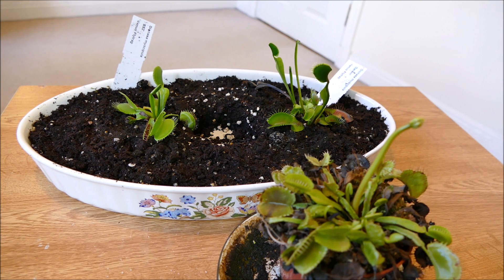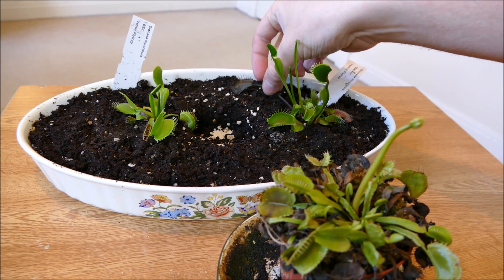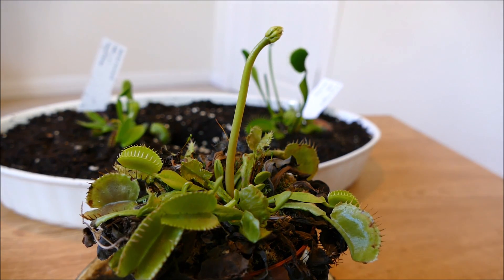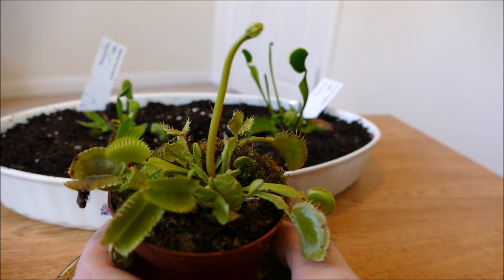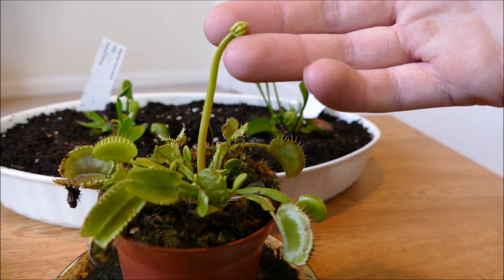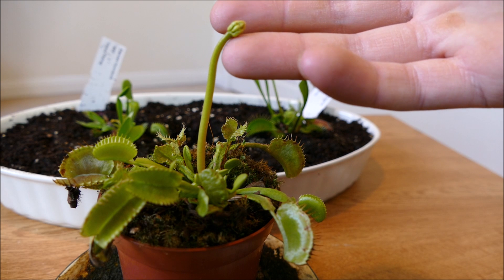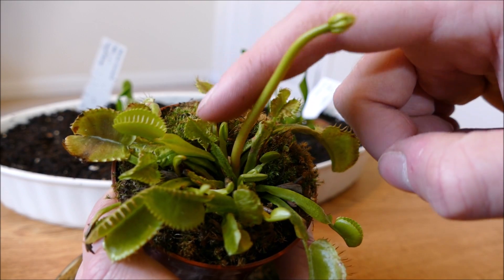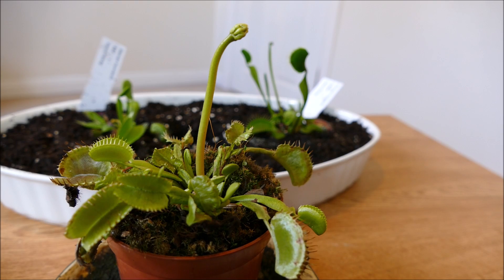Flowers On My Venus Flytrap (With Time Lapse)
With the warmer weather my Venus flytraps are now putting on strong new growth with new traps and flower stalks. In this video I remove some of the old dead traps which have built up over the winter and I record a timelapse of the flower stalk to show how fast and tall it grows. If the flower manages to self pollinate I will try to sow the seeds.